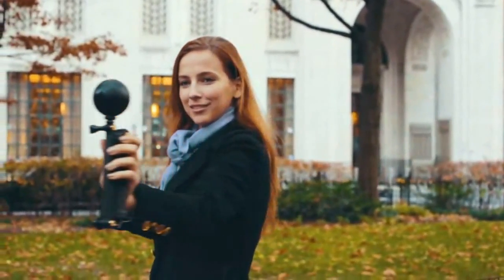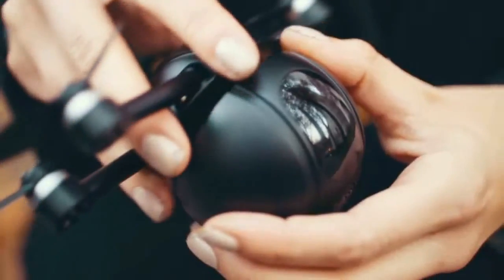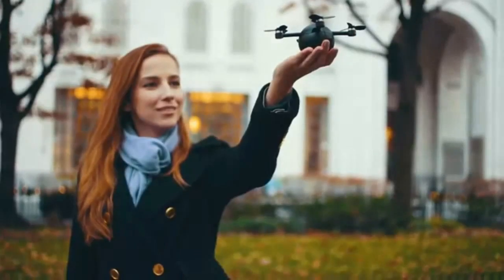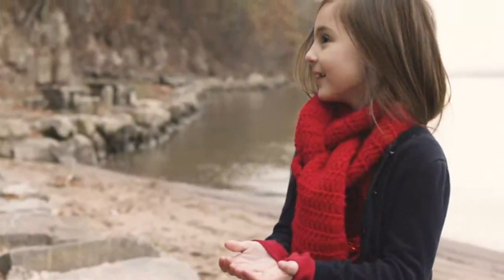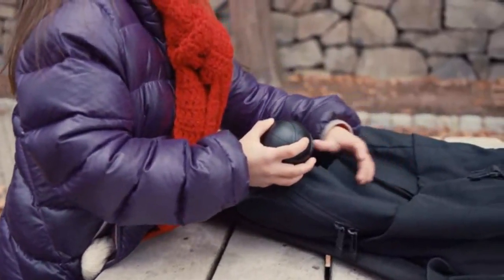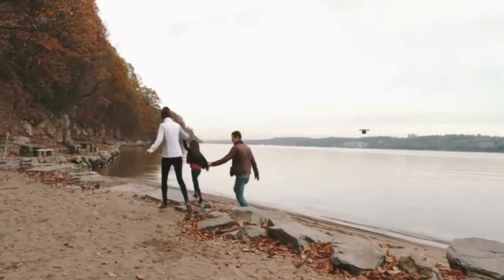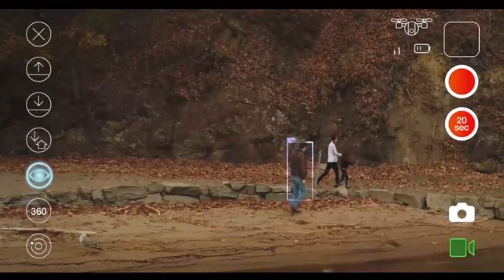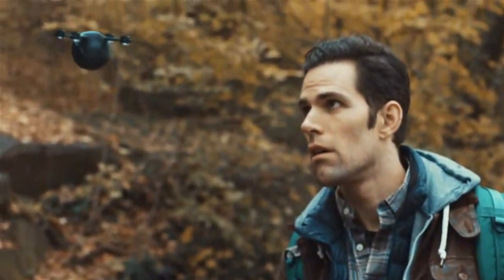PITTA is a Modular Transformative Drone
It’s not just aerial, not just handheld, not just wearable or mountable, it’s all of these. It’s a complete system packed into a single device.
Transform between Action Cam and Drone in seconds.